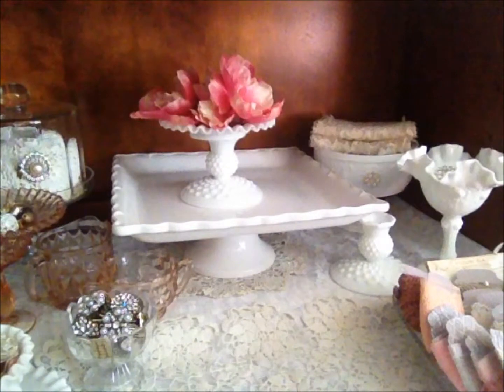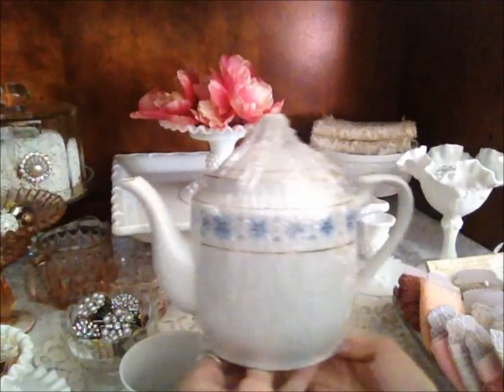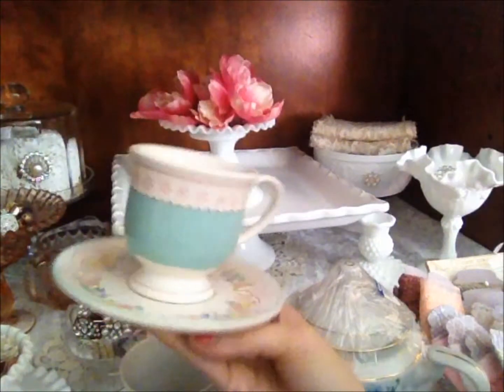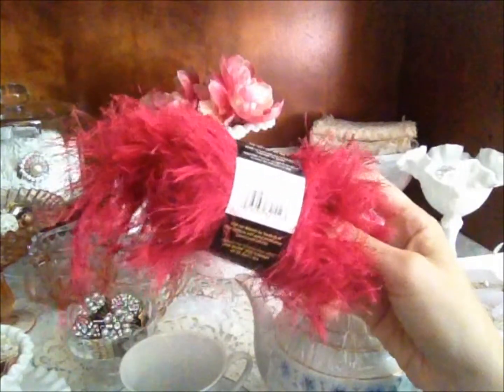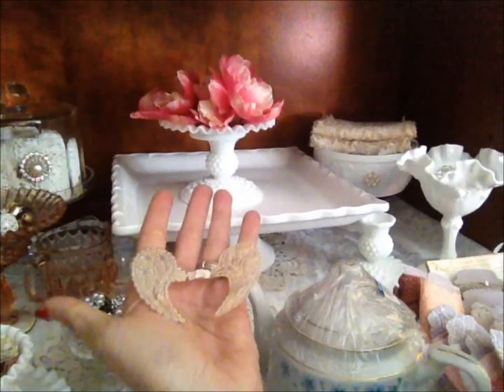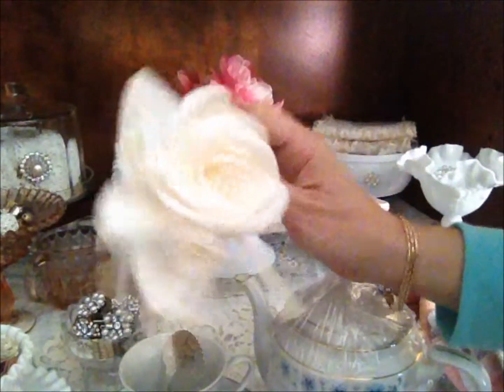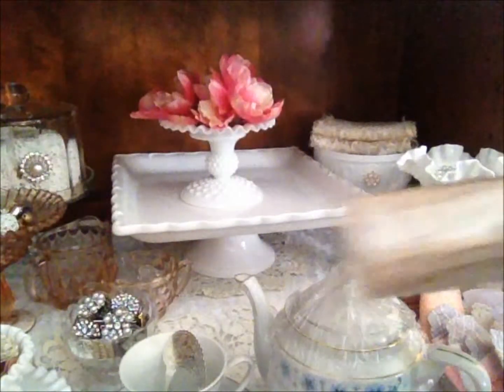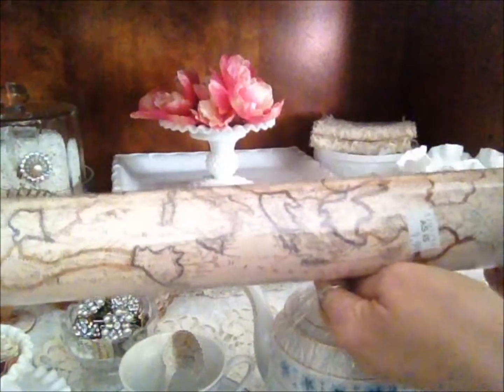GoodWill Haul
Just a quick haul with some things I purchased at GoodWill. Enjoy!